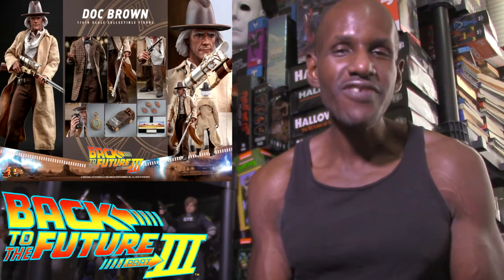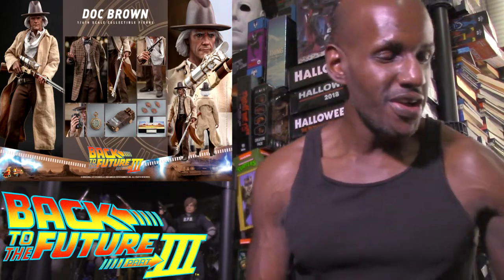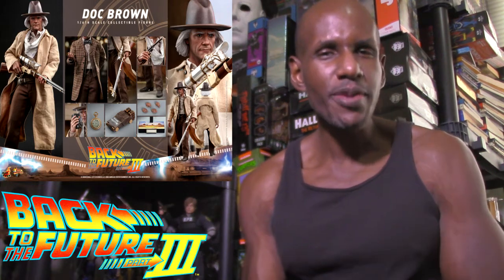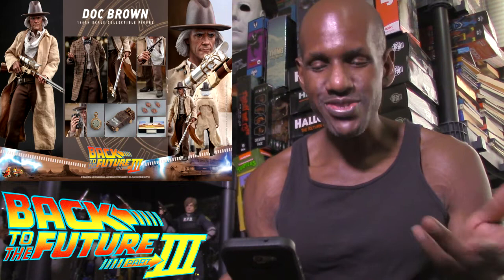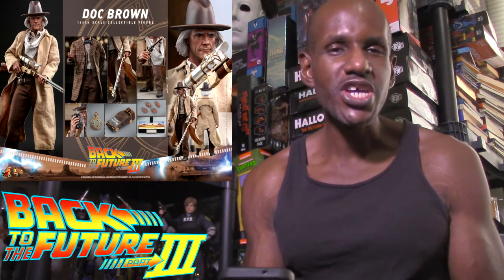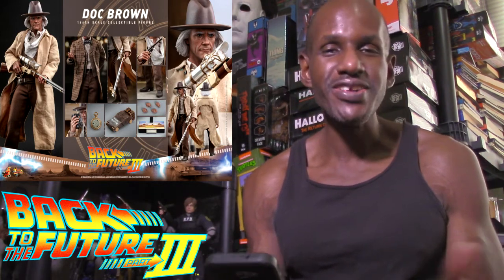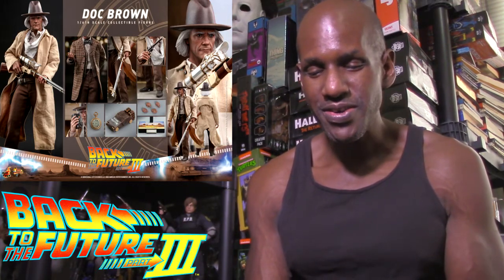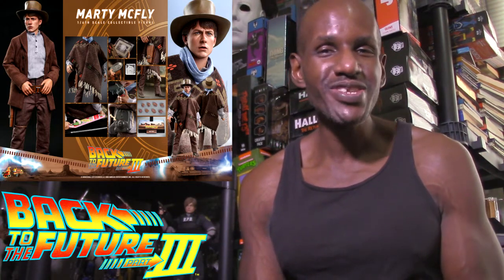Hot Toys Back to the Future Part III Marty McFly and Doc Brown Sixth Scale Figures Preview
Its my preview of these upcoming 1/6 figures based on the science fiction film Back to the Future Part III.